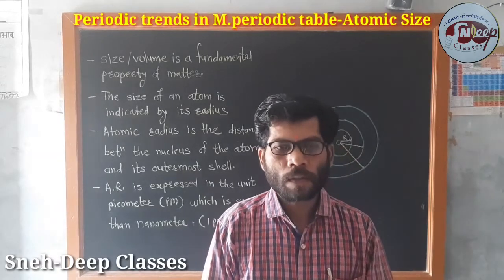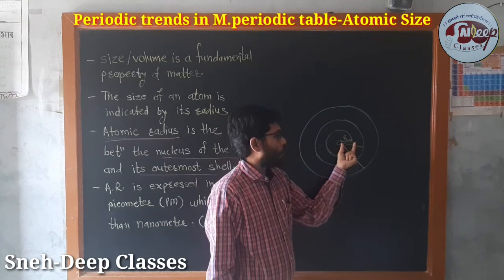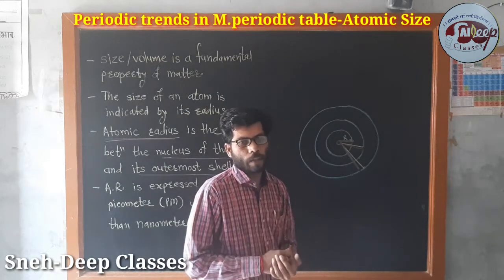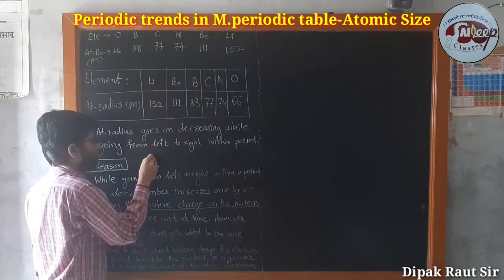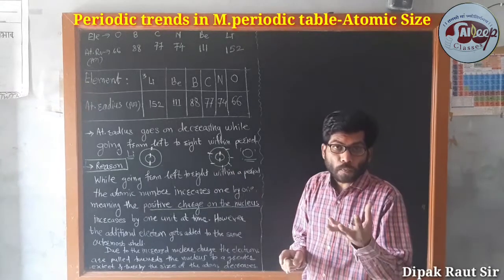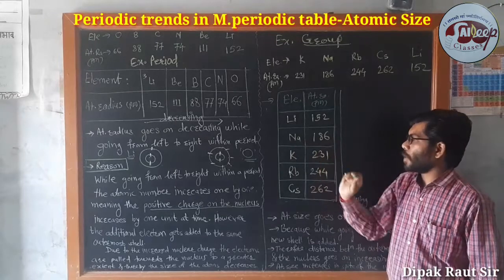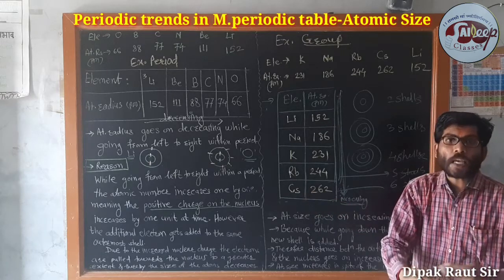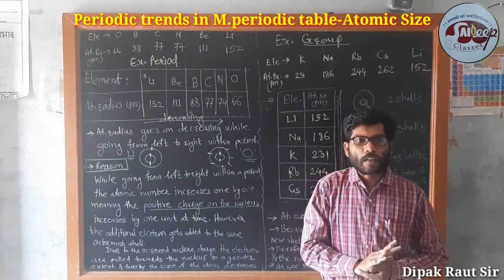Atomic Size with Periods & Groups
In Periods- left to right atomic size goes on decreasing.
In Groups- down the group atomic size goes on increasing...
homework page no.25 ( in video page no.24 is wrong)